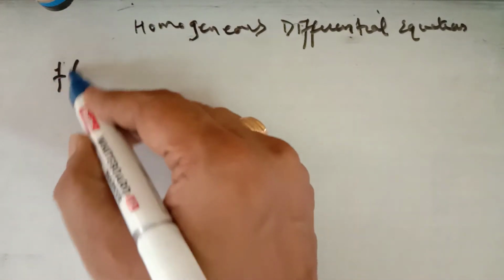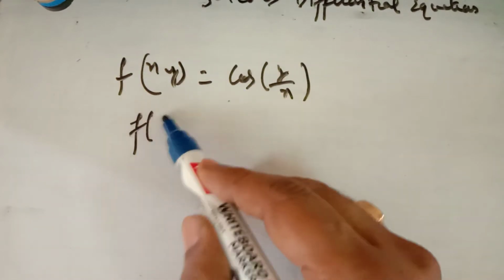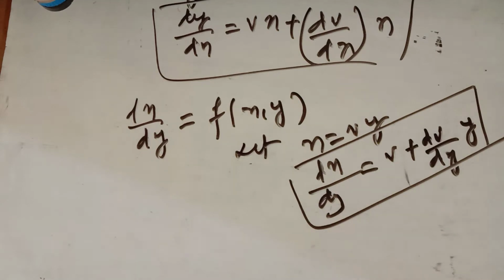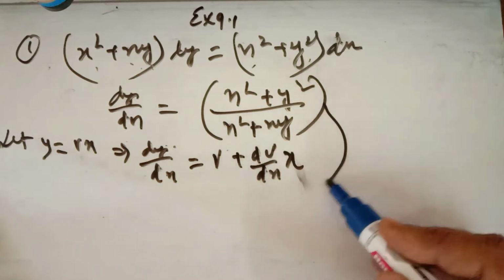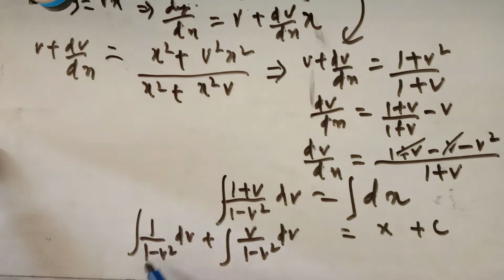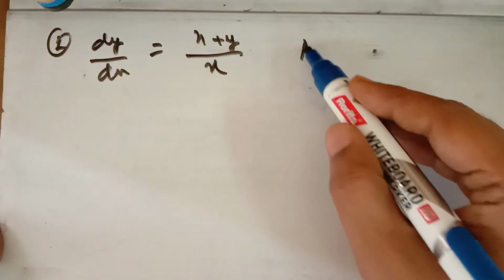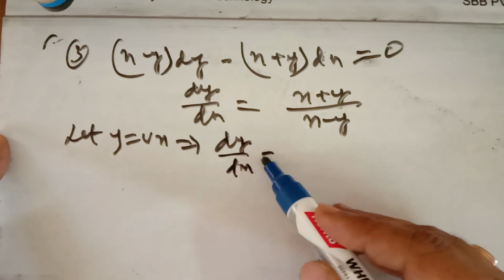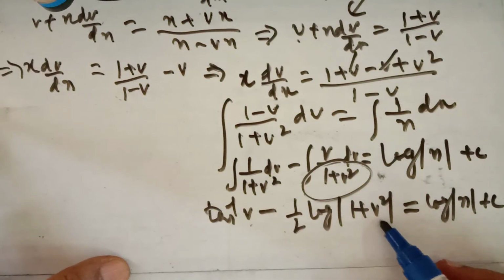xii_Differential Equations_Lecture 6